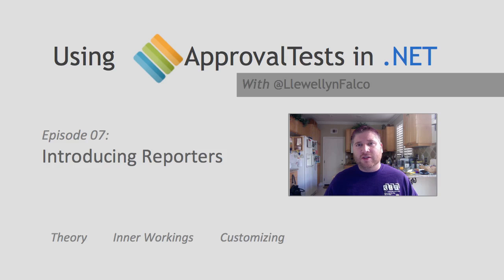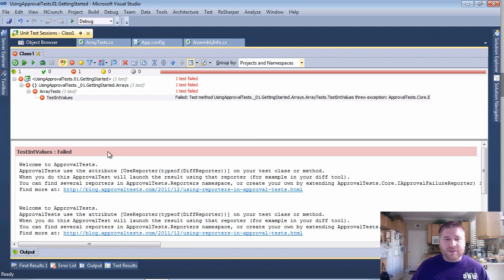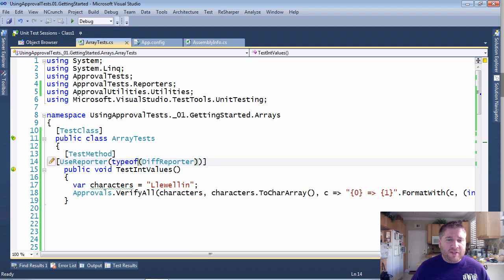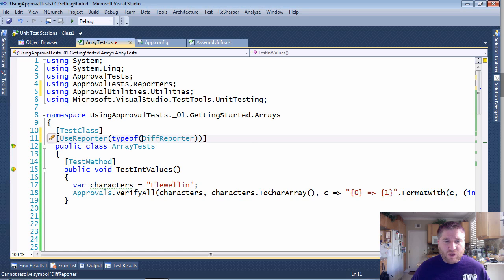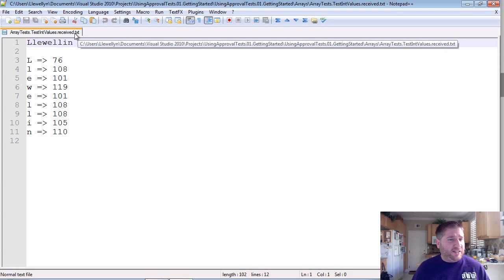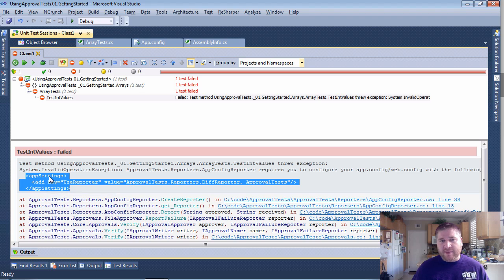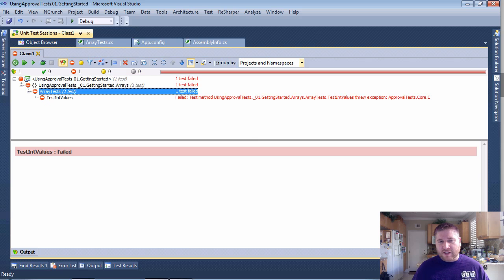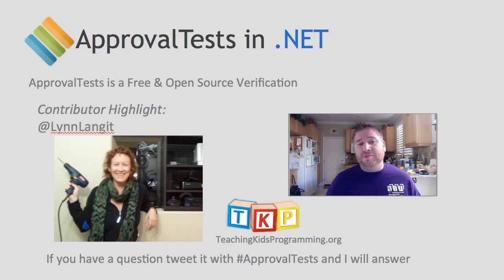Using ApprovalTests in .Net 07 Intro to Reporters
1st of 4 episodes on using Reporters in ApprovalTests. We will look at how to use the UseReporter attribute plus we will look at:
DiffReporter
WinMergeReporter
FileLauncherReporter
MsTestReporter
AppConfigReporter
QuietReporter
MultiReporter
ClipboardReporter